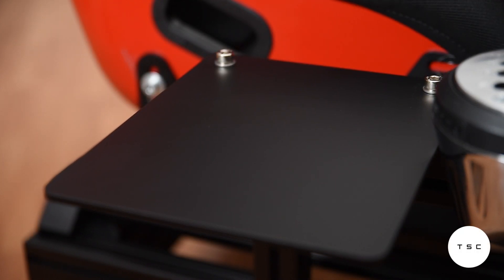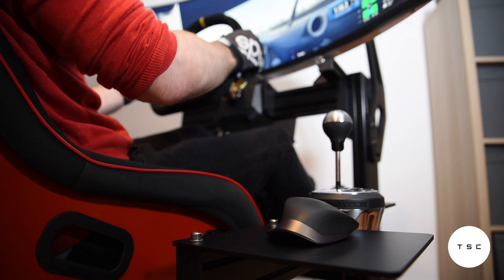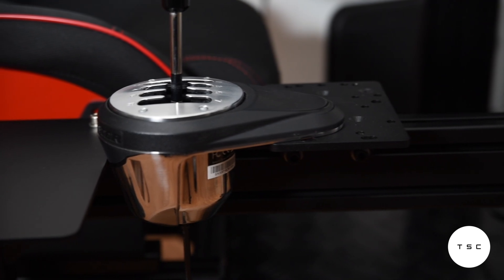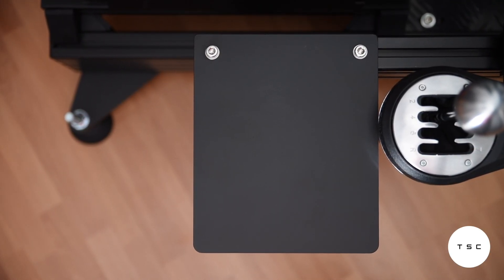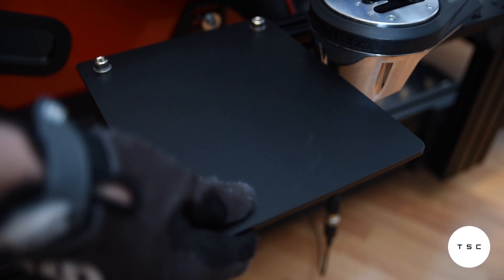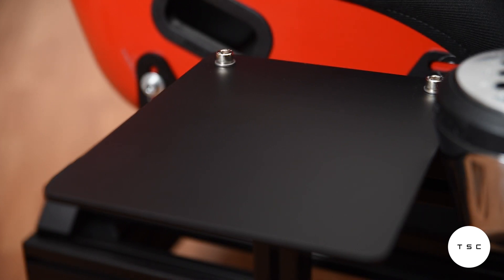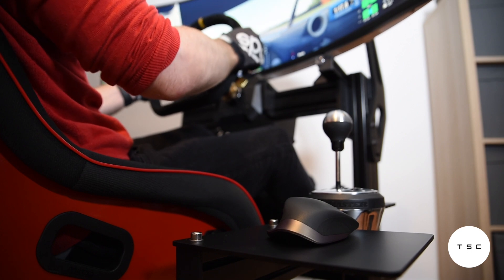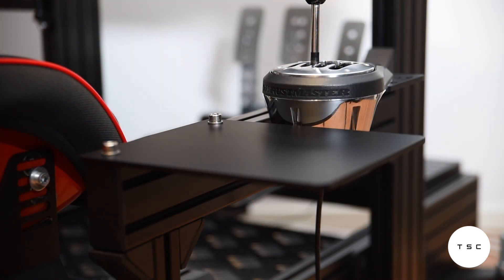8020 Accessory Review: GT Omega Prime Mouse Plate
Welcome to The Sim Channel for the review of the GT Omega Prime Mouse Plate!

SUPPORT AND FOLLOW THE SIM CHANNEL